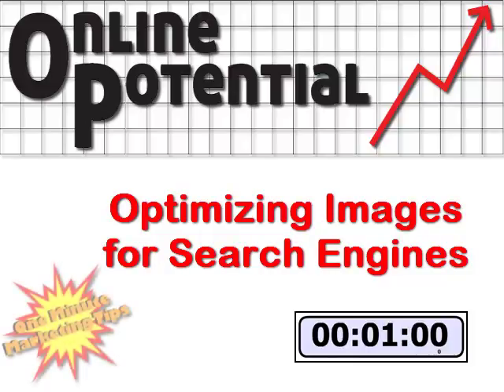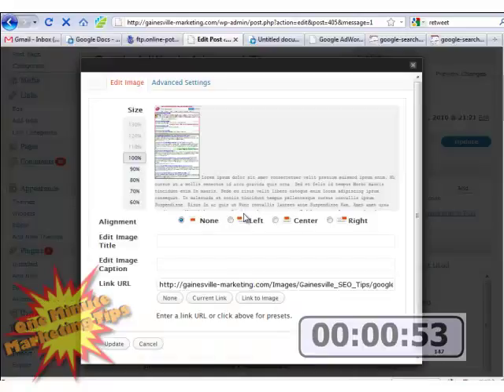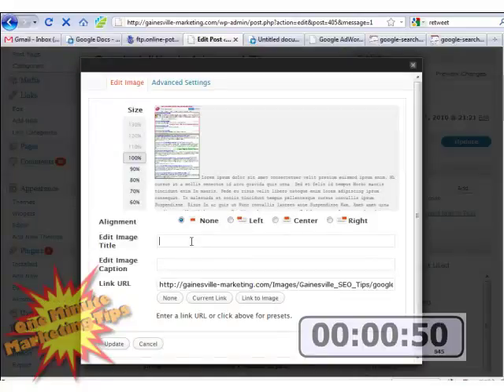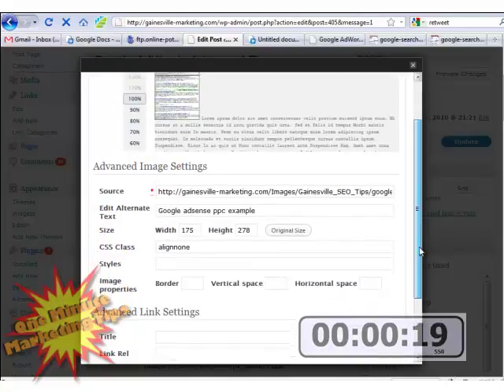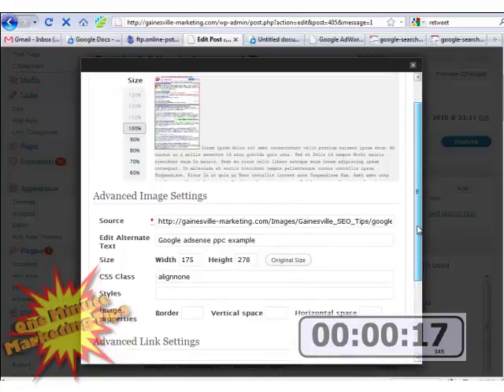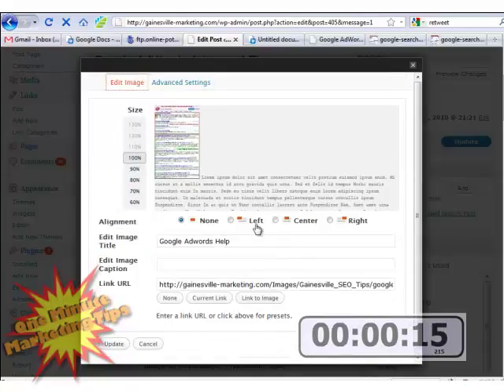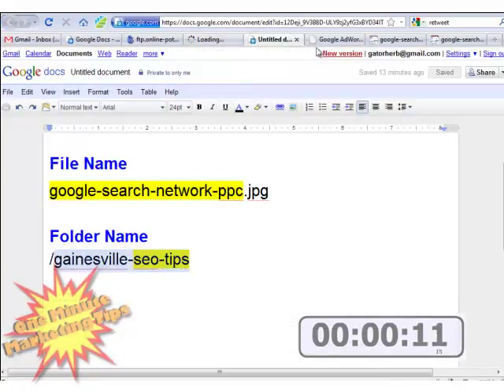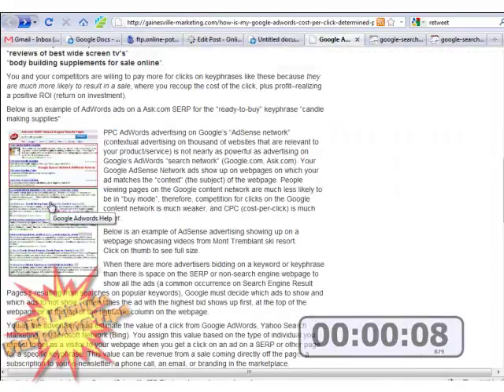One Minute Marketing Tip - SEO for images #2.mp4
Easily add Alt and an title tags to your images in Wordpress